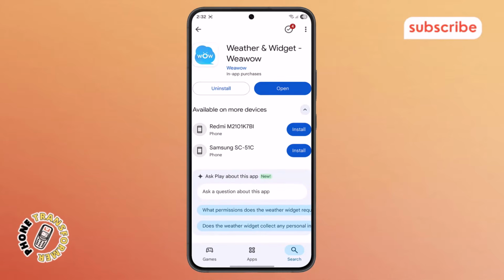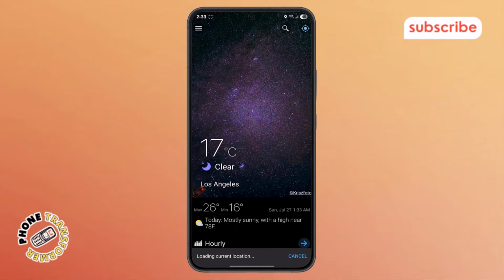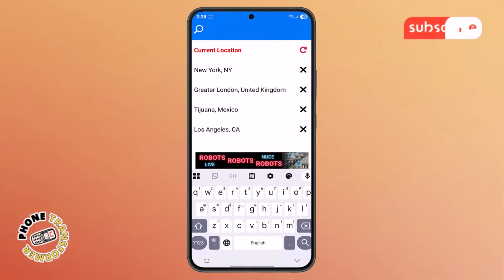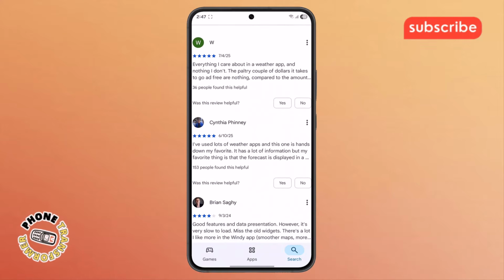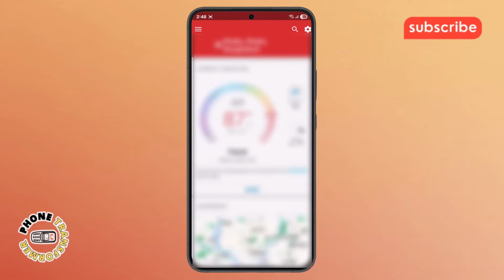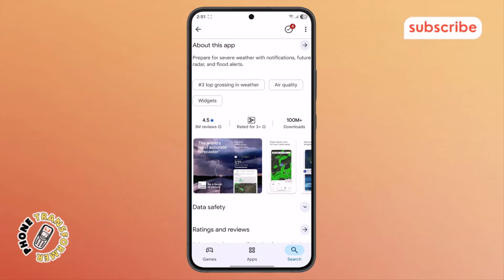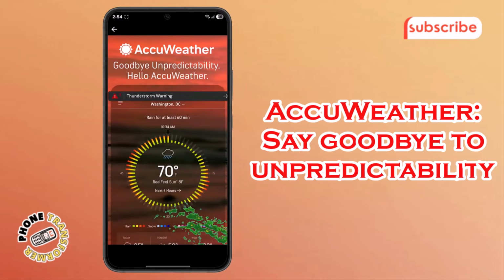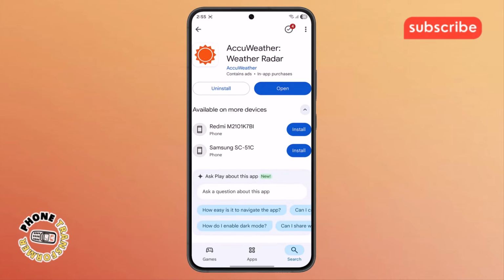5 Best Weather Apps For Android - Detailed Tutorial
5 Best Weather Apps For Android

Staying updated with the weather is easier than ever with the right app on your Android phone. This video explores five of the best weather apps that provide accurate forecasts, real-time alerts, and detailed climate data. Whether you're planning a trip, heading out for a run, or just curious about tomorrow’s forecast, a good weather app can help you stay prepared. These apps offer features like radar maps, hourly updates, and severe weather warnings. With so many options available, it’s important to choose one that’s reliable, user-friendly, and packed with useful information.

- Best free weather apps for Android phones
- Accurate weather forecast apps for Android
- Android apps with live radar and alerts
- Top-rated weather apps for daily updates
- Weather tracking apps for Android users